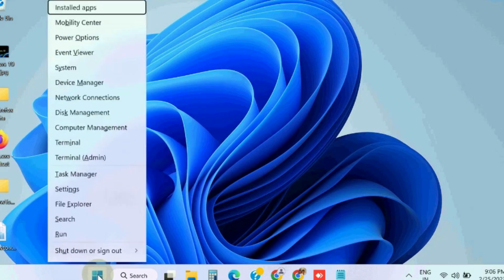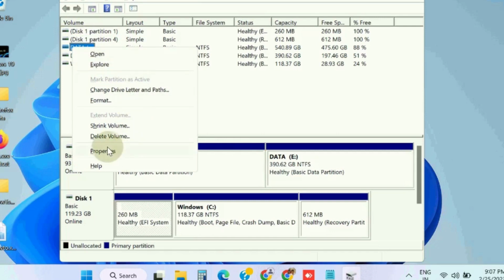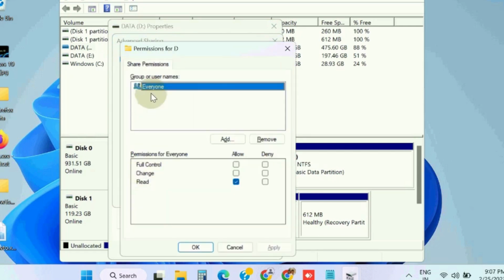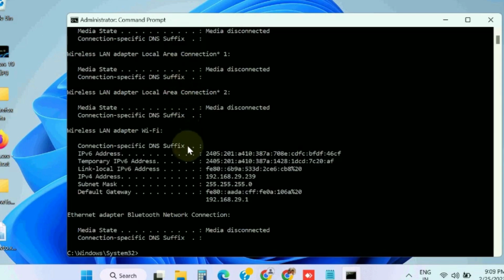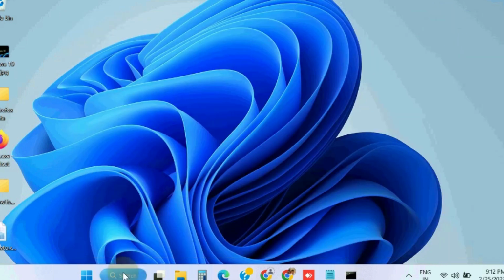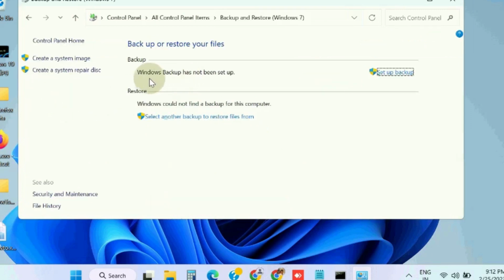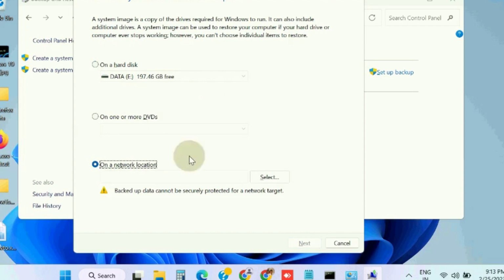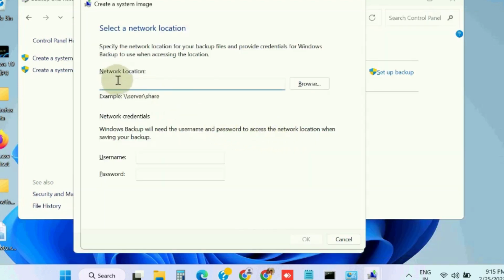Drive is not a valid backup location error in Windows 11 / 10 Fixed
How to Fix Drive is not a valid backup location error in Windows 11 / 10

Fix error